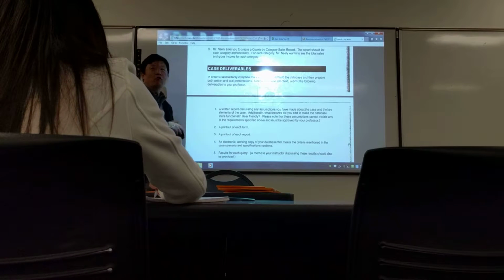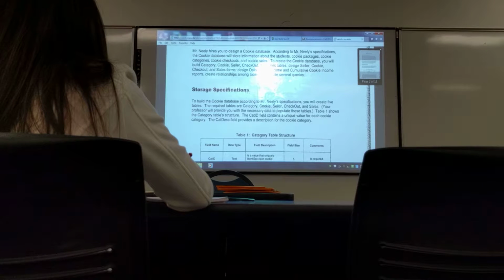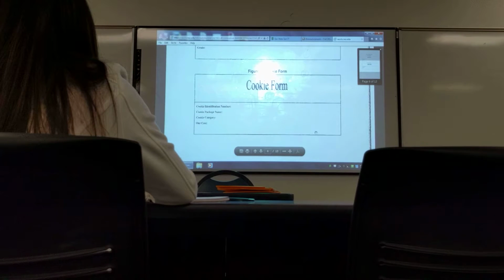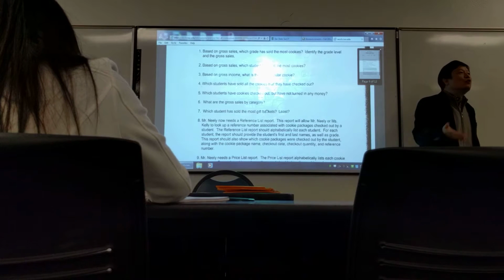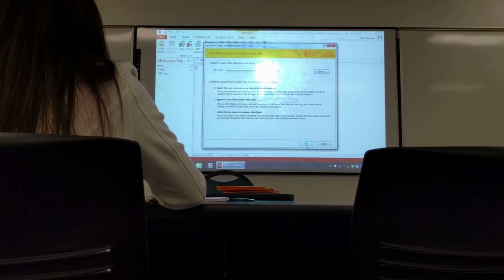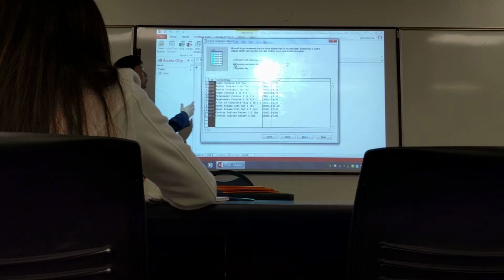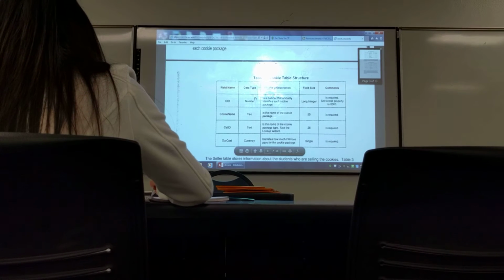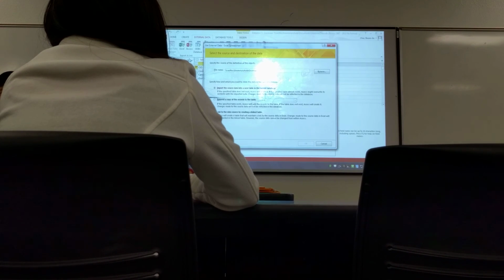Mis in class cookie review part 1